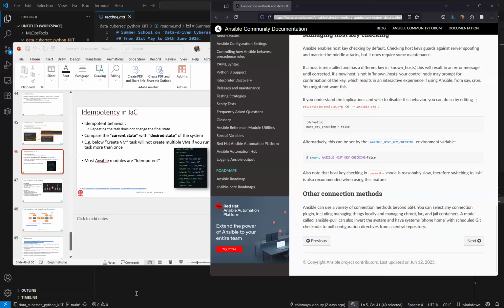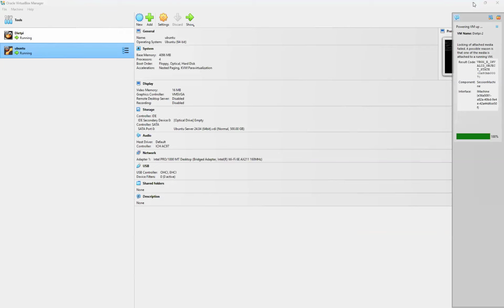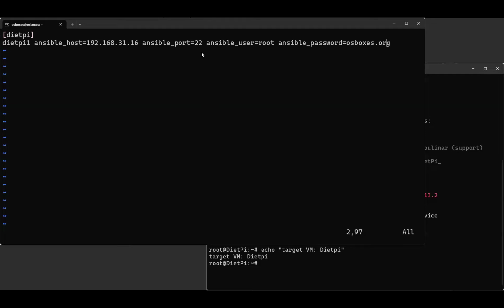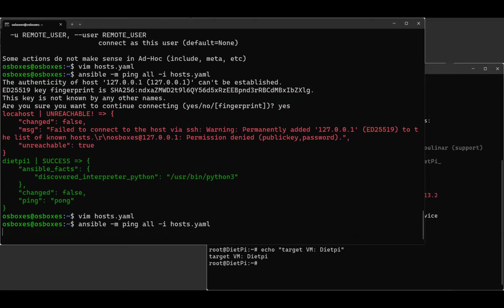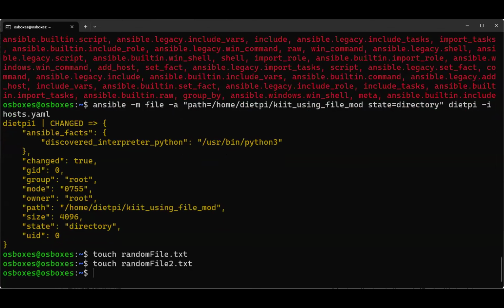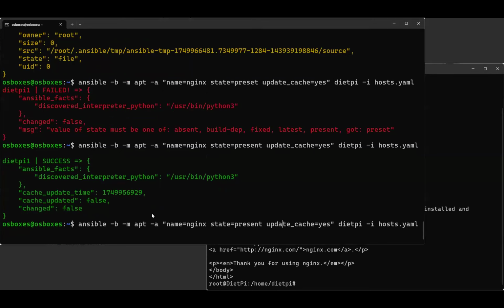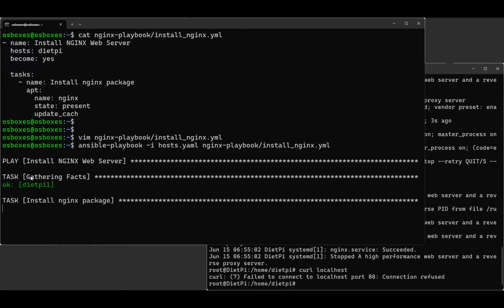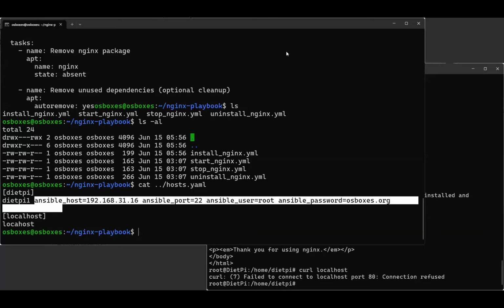IaC- Secure Application Deployment using Agent-less Ansible